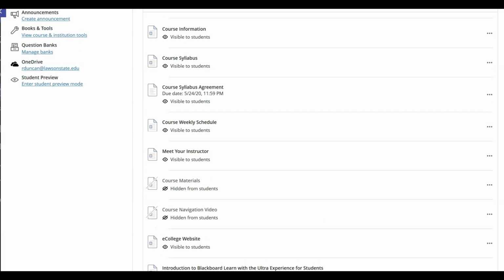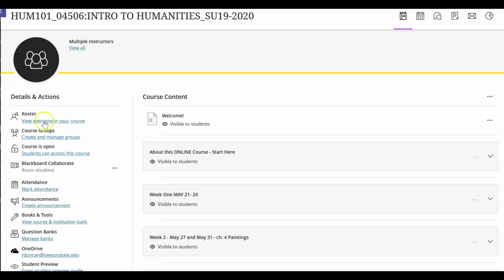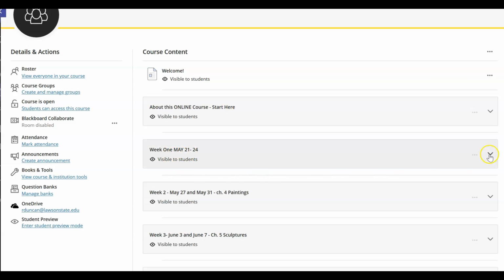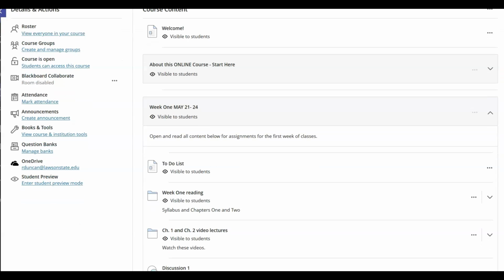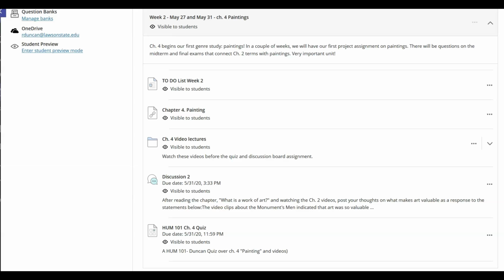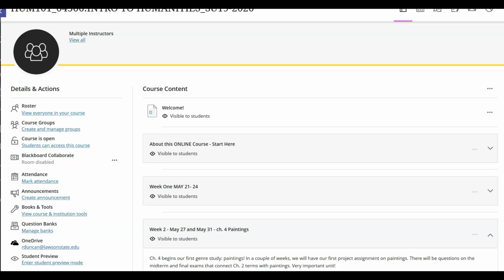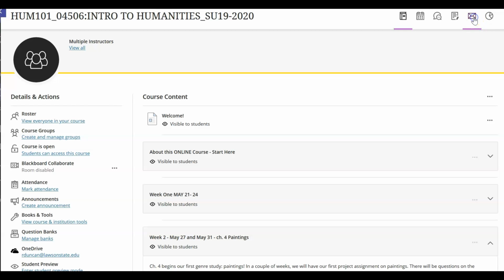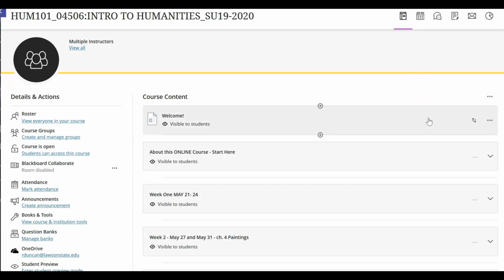HUM 101 online Course Navigation Video SU20